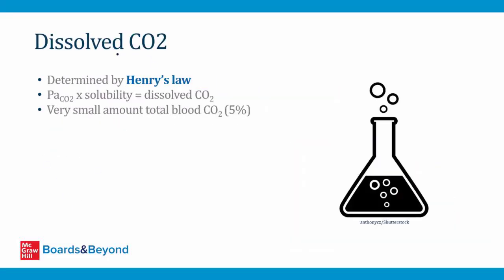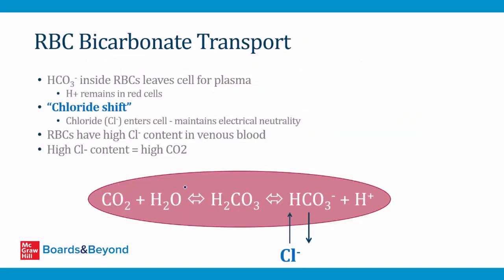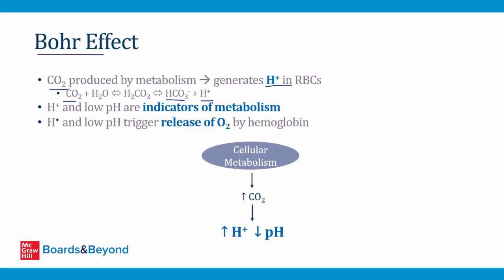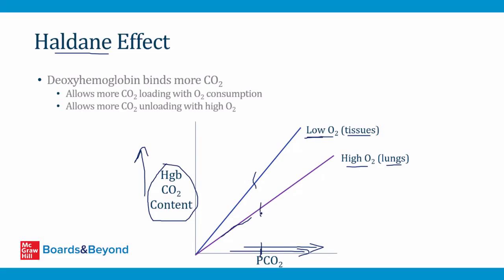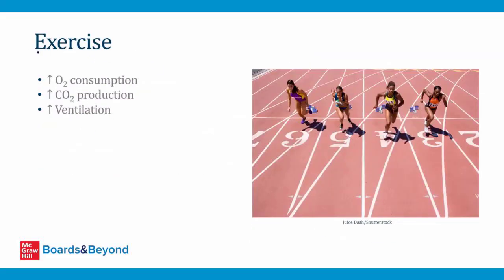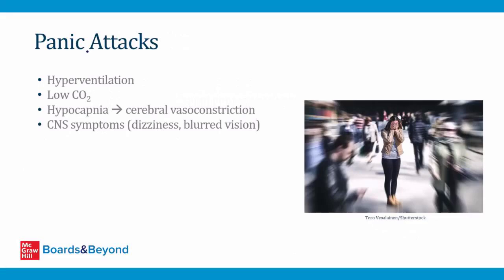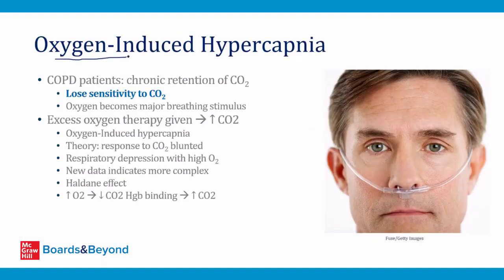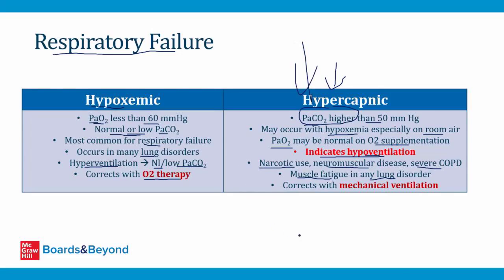RS 1.13 Carbon Dioxide (2025)